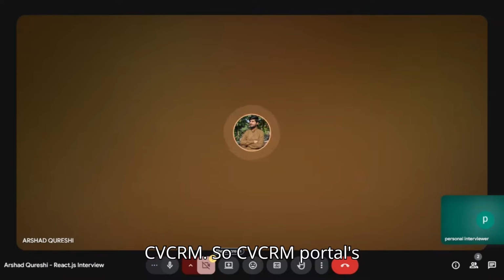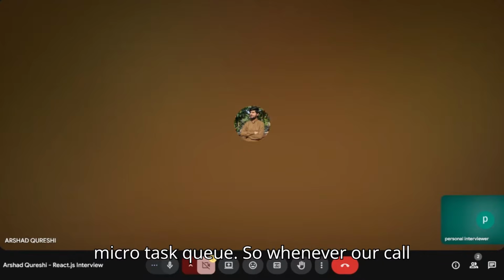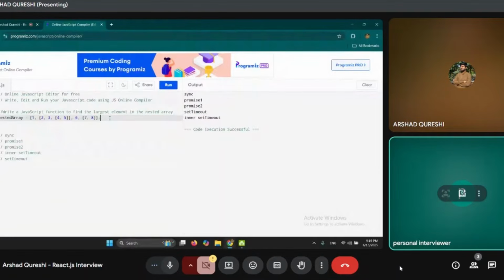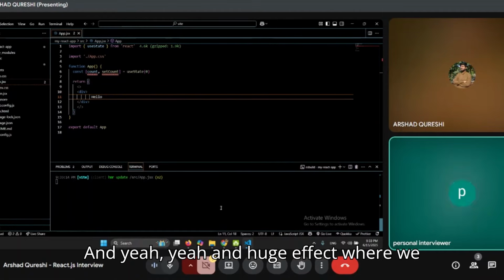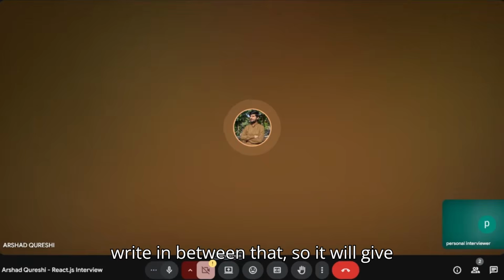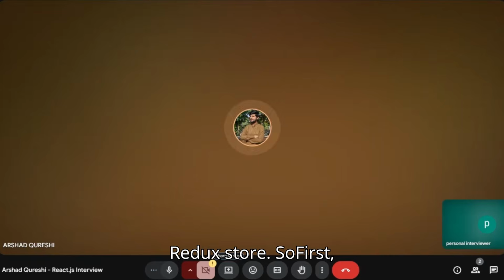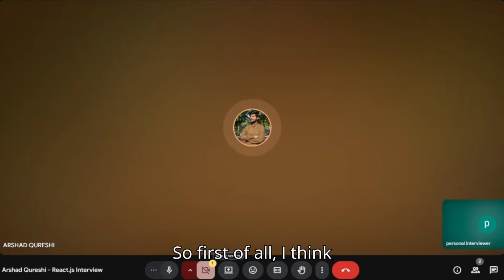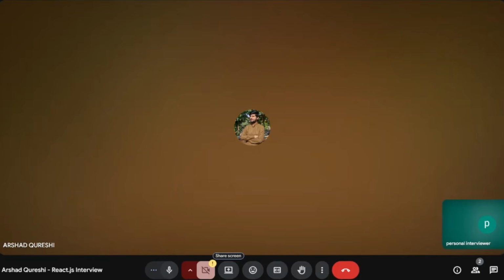𝐑𝐞𝐚𝐜𝐭𝐉𝐒 𝐃𝐞𝐯𝐞𝐥𝐨𝐩𝐞𝐫 𝐢𝐧𝐭𝐞𝐫𝐯𝐢𝐞𝐰 𝐍𝐨-3 | 𝐅𝐑𝐄𝐒𝐇𝐄𝐑'𝐒 𝐅𝐫𝐨𝐧𝐭 𝐄𝐧𝐝 𝐈𝐧𝐭𝐞𝐫𝐯𝐢𝐞𝐰 | 𝐉𝐚𝐯𝐚𝐬𝐜𝐫𝐢𝐩𝐭, 𝐇𝐓𝐌𝐋,𝐂𝐒𝐒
I have around 2+ years of experience in Full Stack development and given around 110+ interviews , cold email 300+, cold call 310+ , applied around 500+ companies.
Trust me I know what it take to land your first job nowadays.

Feedback includes:
1.Your doubts
2.Which are the resources that can help you to grow?
3.What are the things or the skills required you to give an edge above other candidates for job selection?
4.Some of my personal sheets where I have wrote interviews question and 500+ companies name
5. Where you can apply for jobs, etc and many more...

0:00 Introduction
0:30 Tell me about yourself
0:36 About Project's
02:00 React Questions
06:00 Coding Base Questions
15:35 JavaScript Questions
23:45 How can we secure Website?
26:06 Different between local and session storage?
29:09 Feedback